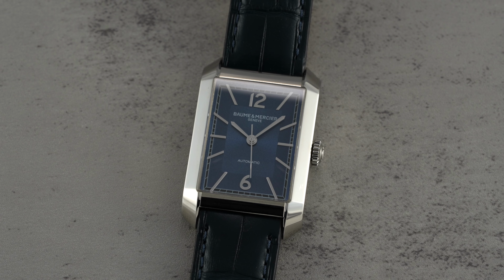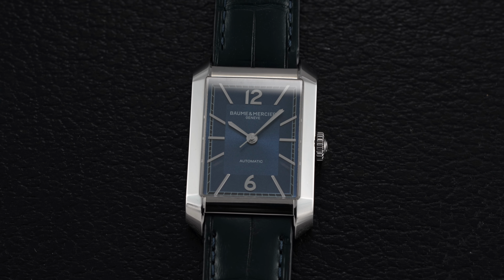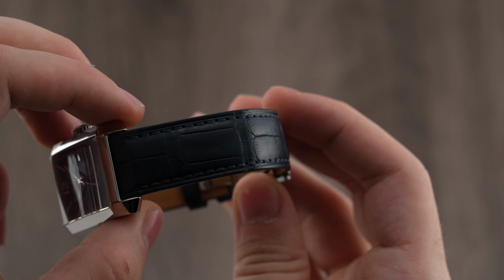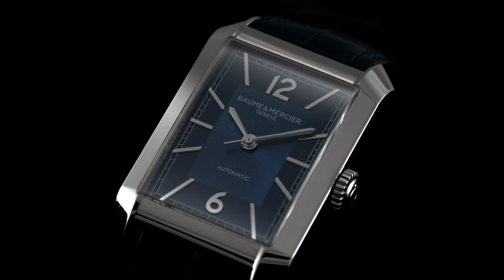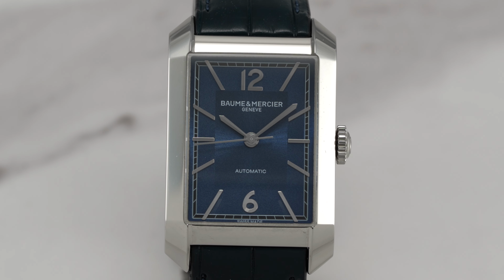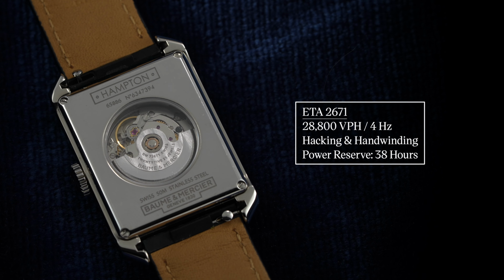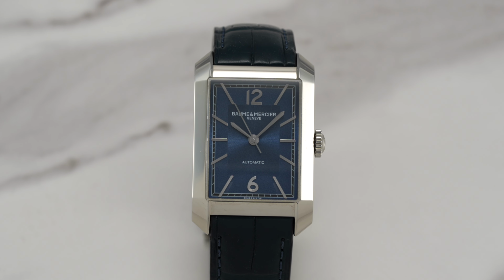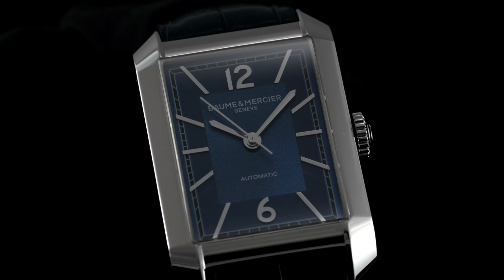A Well Finished Yet Understated Tank or Reverso Alternative - Baume et Mercier Hampton 10732 Review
Purchasing a watch or strap from TeddyBaldassarre.com is the best way for all of us to continue to create content here as well as on our main channel.